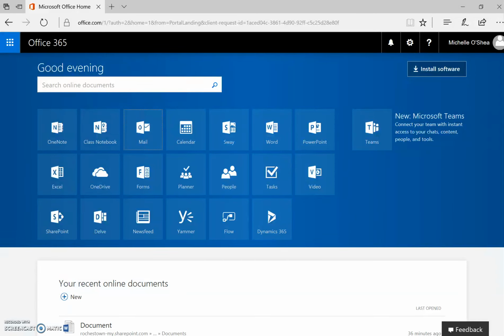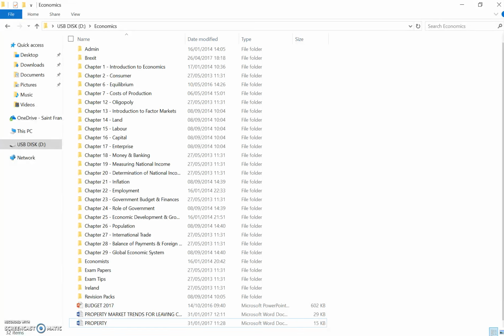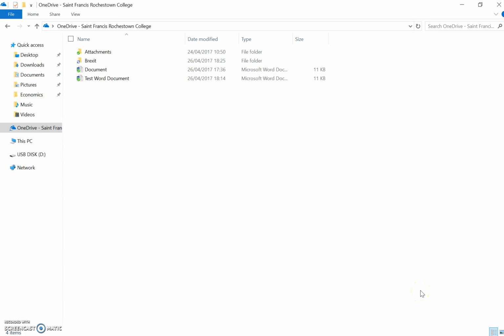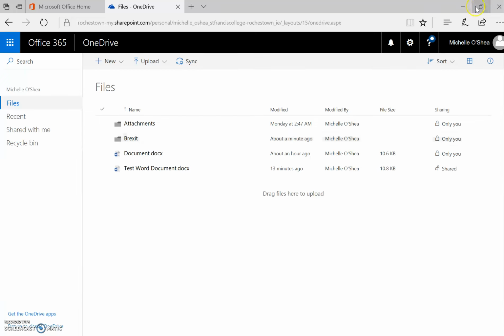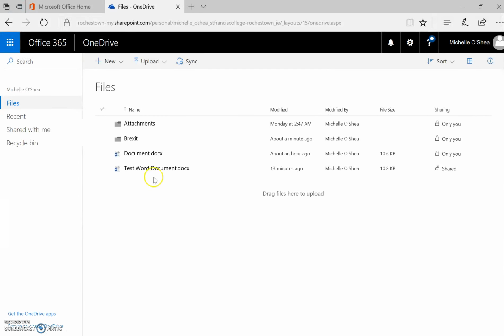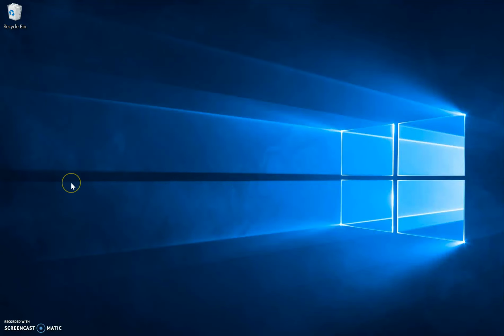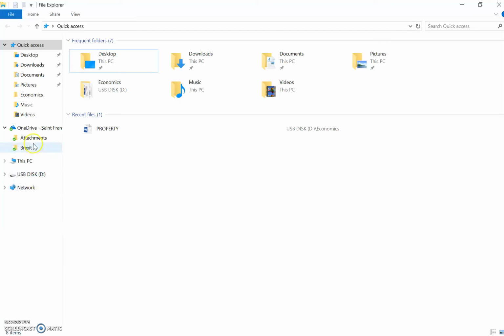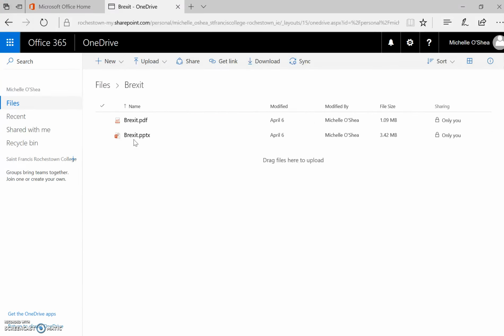Using One Drive